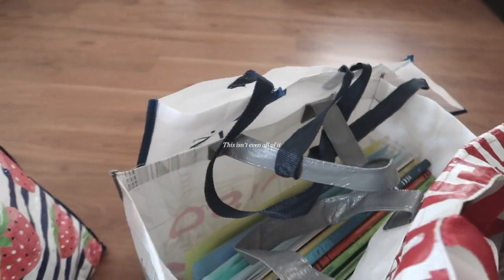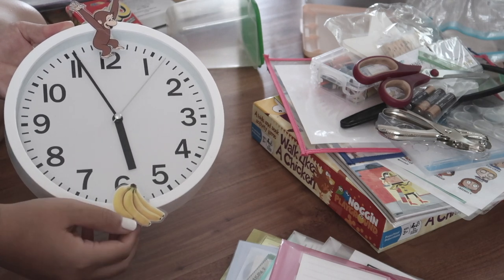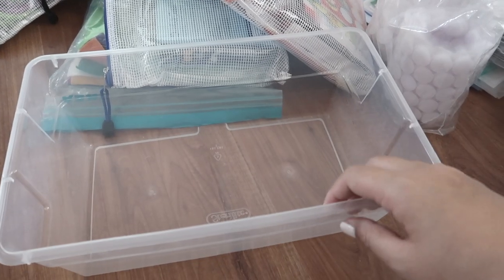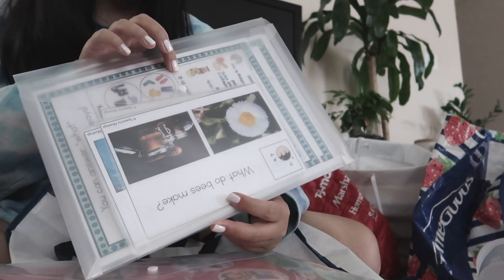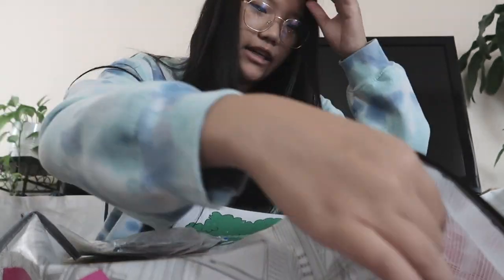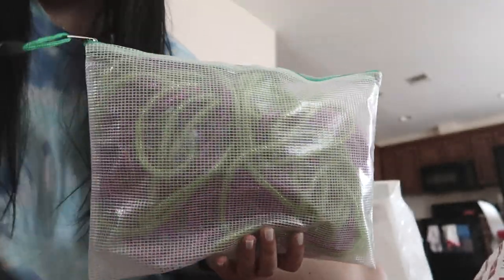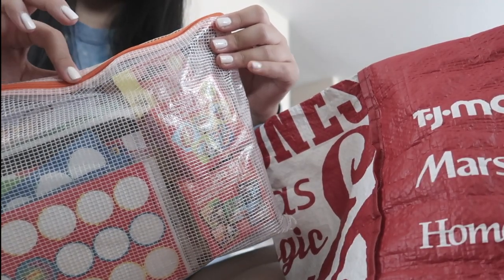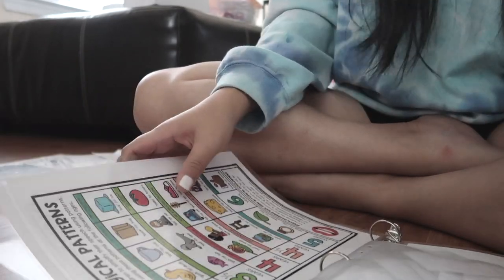organize my SLP materials with me – DIY, go-to favorites, tips & tricks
LINKS FOR MATERIALS SHOWN IN THIS VIDEO:
(Amazon)
Binder zipper pouches
Clear binders
Laminating sheets
Binder rings
Mesh zipper pouches
Colored document folders
Clear document folders
Marble run set
Duck & Goose matching game
Go Fish
Stuck book